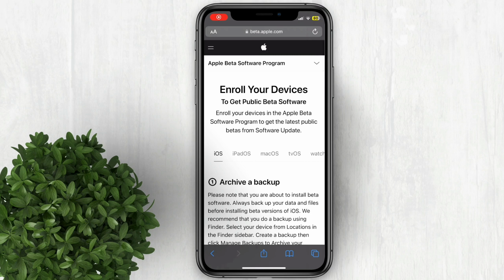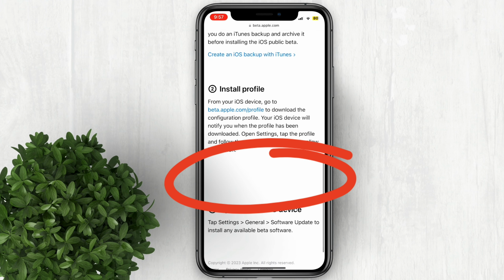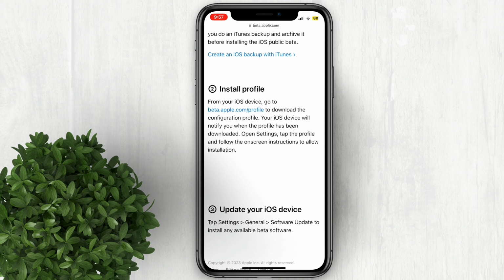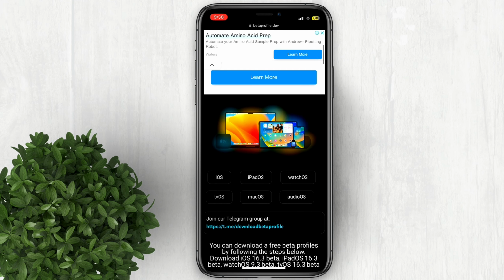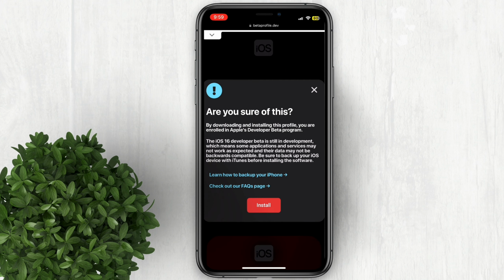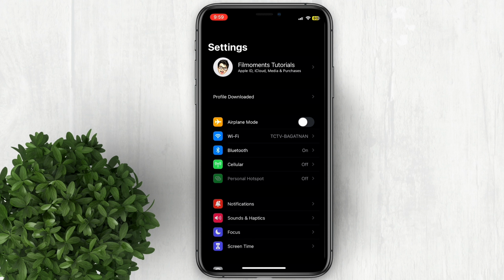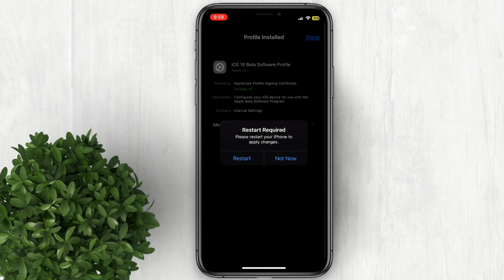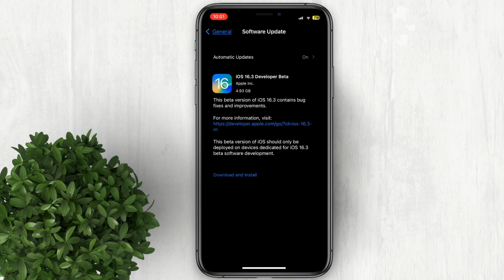iOS Beta Profile link greyed out Fixed - Download and Install iOS Beta Profile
Easy steps on how to download the iOS beta profile when the official download link from apple is greyed out.

iOS 16 Beta install link grayed out
iOS 16 public Beta install link grayed out
iOS 16 developers Beta install link grayed out
Fix iOS 16.2 beta profile Download and install greyed out on iPhone